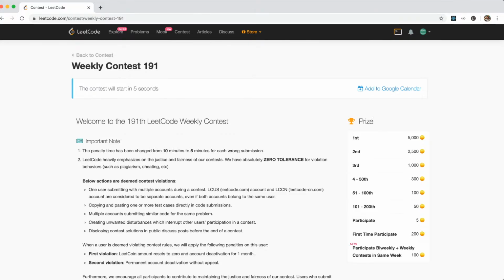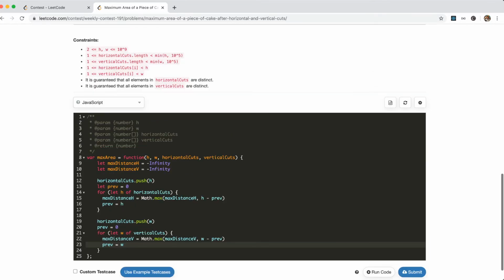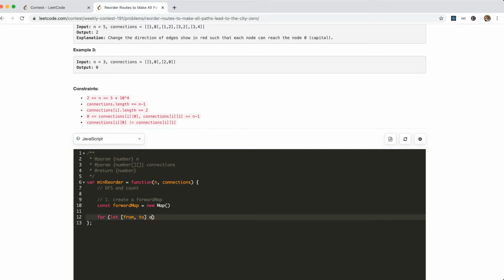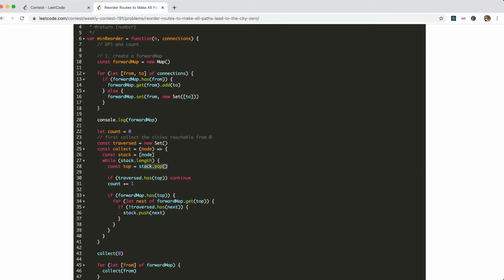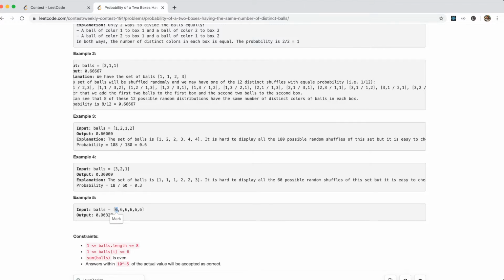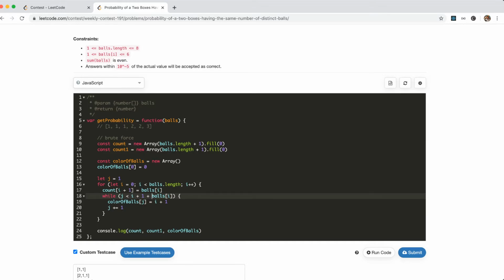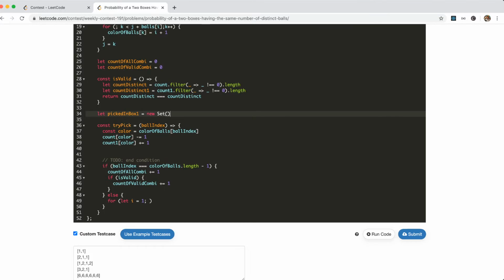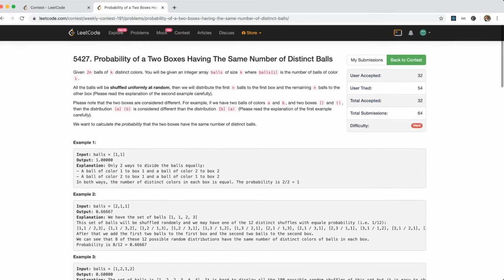LeetCode Weekly Contest 191 LIVE as newbie programmer | JSer - JavaScript & Algorithm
LeetCode Weekly Contest 191 LIVE